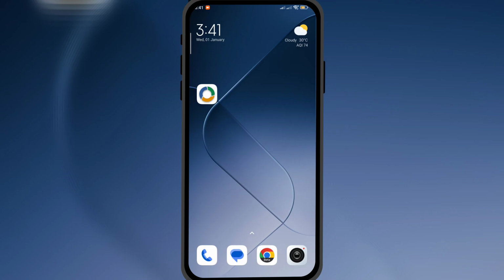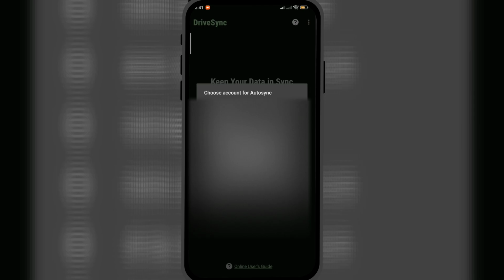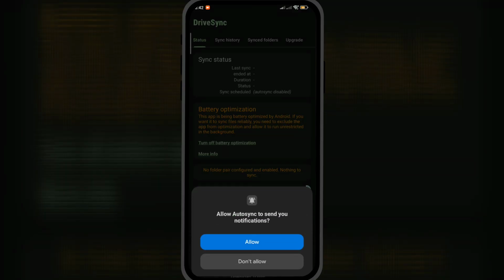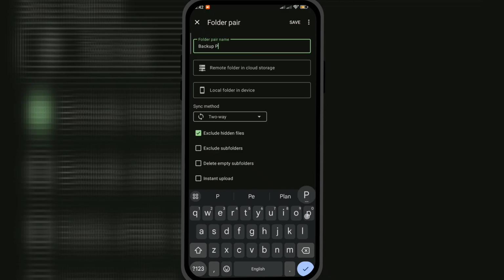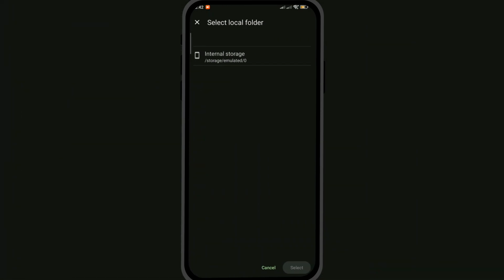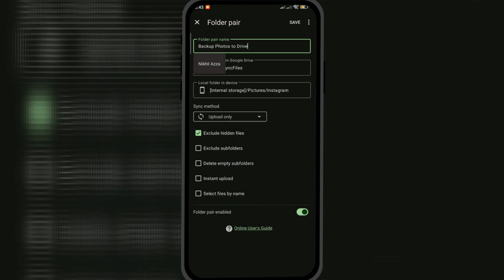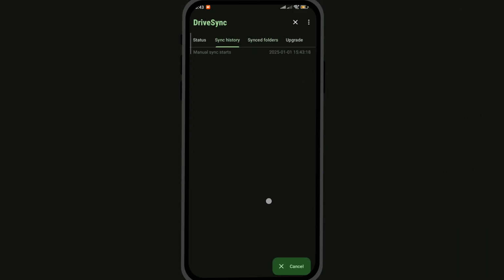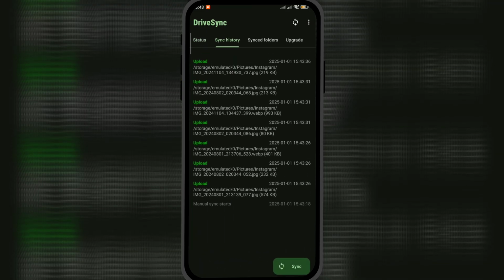How to Auto Backup Android Photos to Google Drive?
Backup Photos from your Android Device to Google Drive, and not Google Photos with this simple guide.

Automatically upload photos and videos from any folder to Google Drive without any manual push. Whenever a new media is added to your device folder the files are auto backed up to Google Drive.